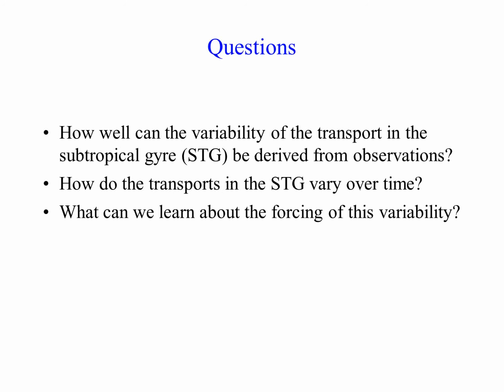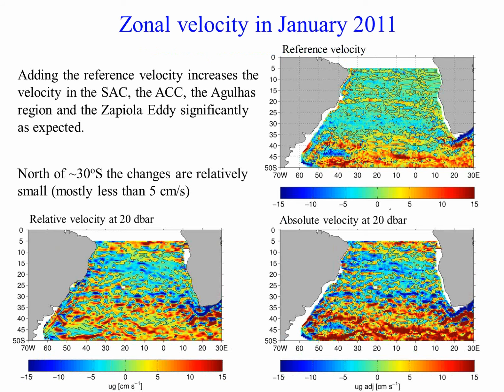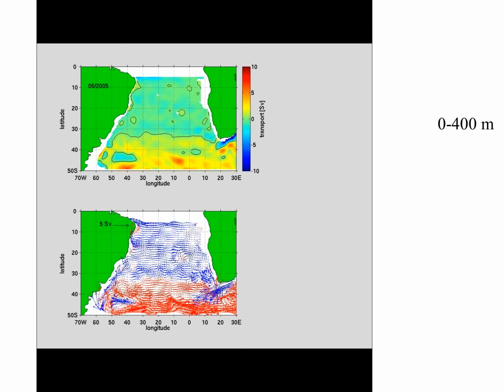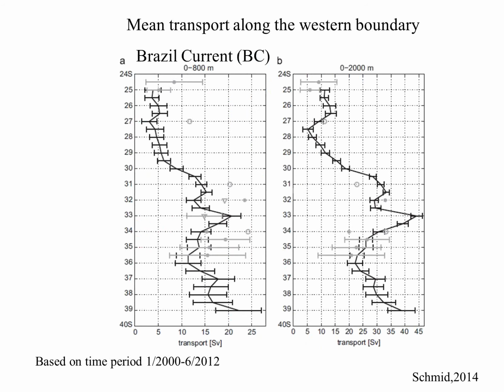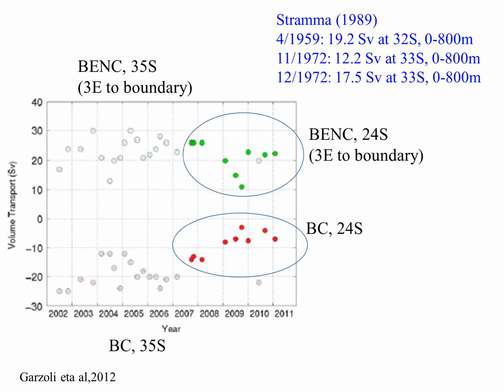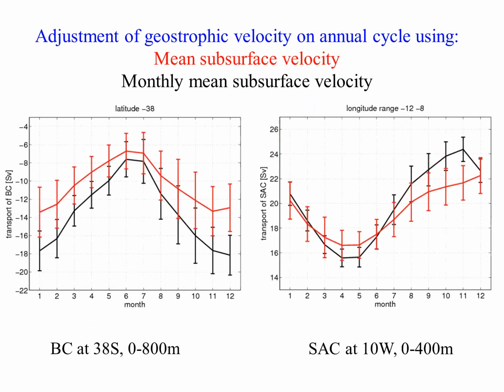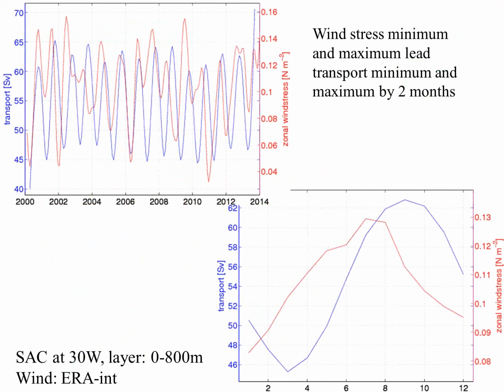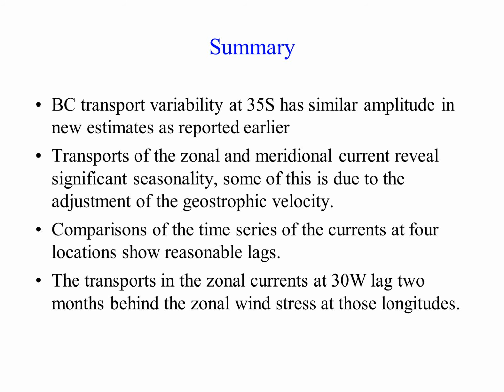Dr. Claudia Schmid Seminar, October 28, 2014